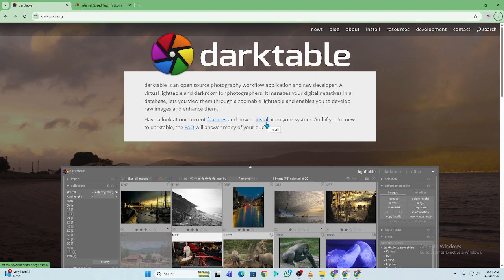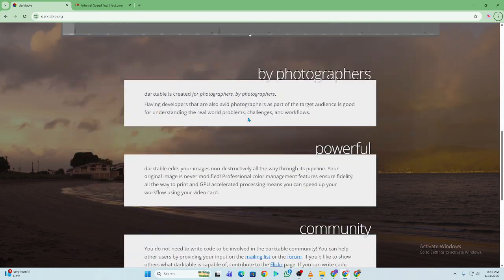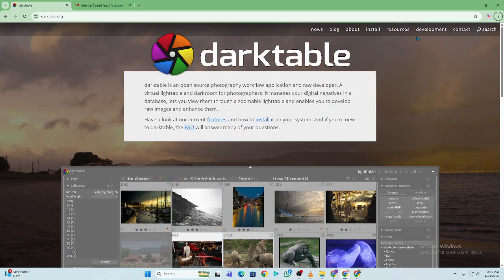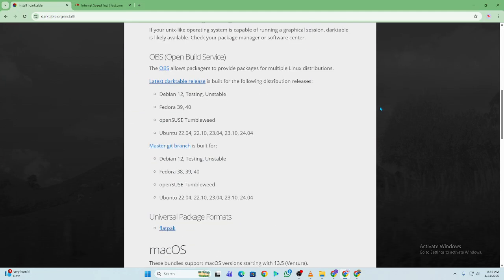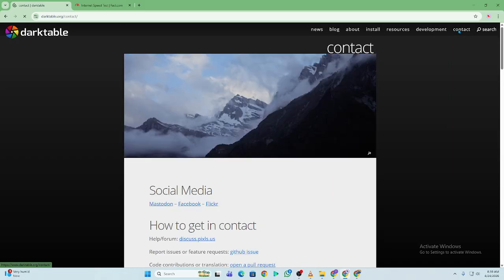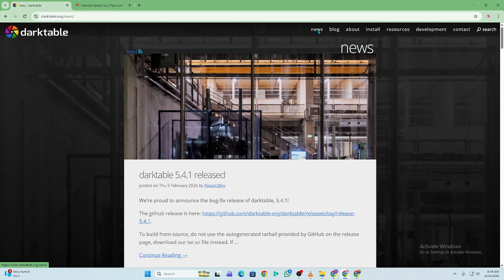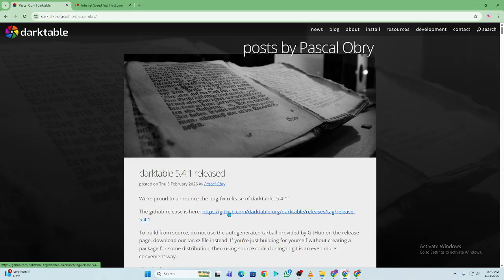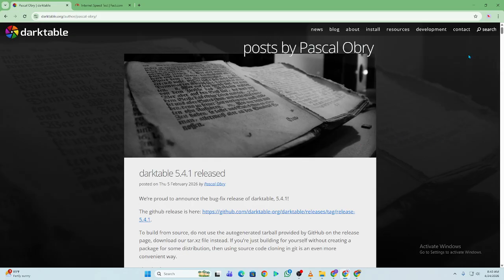How to use Darktable step by step Full Guide 2026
In this video, you’ll learn how to use Darktable step by step full guide 2026 with a complete beginner-friendly workflow to edit photos professionally from start to finish. You’ll discover how to import images, organize your library, use basic modules like exposure and color correction, apply advanced edits, and export high-quality photos. This guide also covers RAW processing, non-destructive editing, and essential tips to help you master Darktable easily.